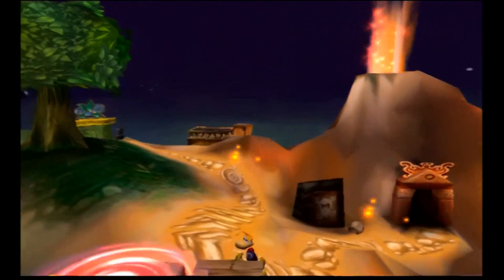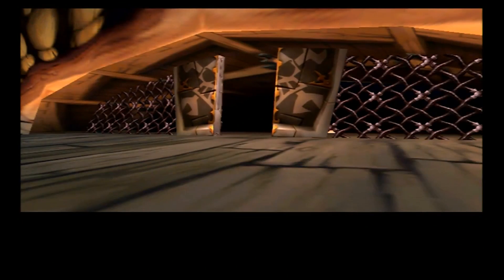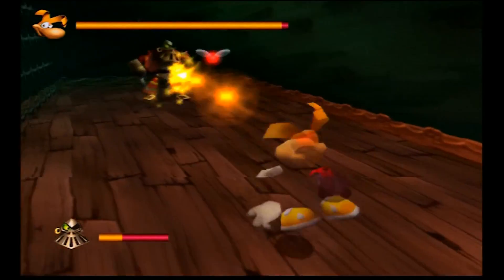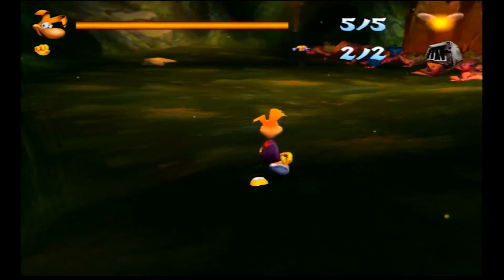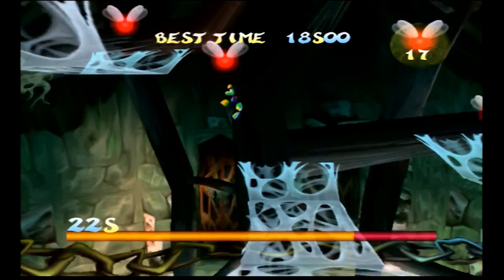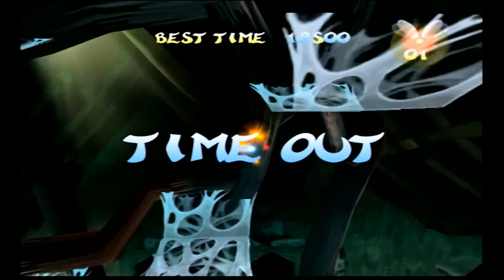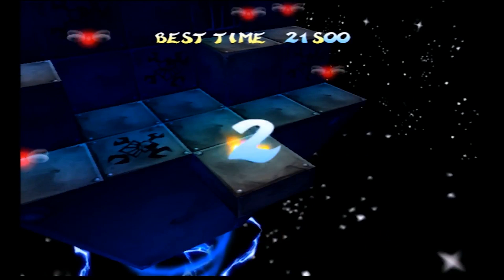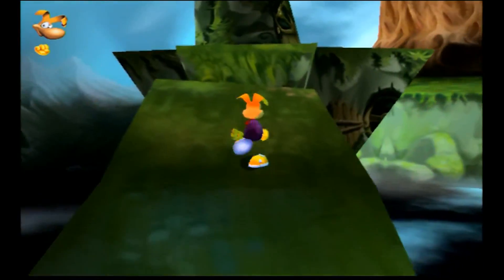Let's Play Rayman 2: The Great Escape - Bonus Part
Let's Play Rayman 2: The Great Escape
Sheep Tackles the epic Rayman game released for the SEGA Dreamcast. Featuring Darker lands and lots of piracy this is. Rayman 2: The Great Escape!

This Is a Full Playthrough/Walkthrough of Rayman 2: The Great Escape done in an "Let's Play" Format!

BaaaaAAaaHHhh!